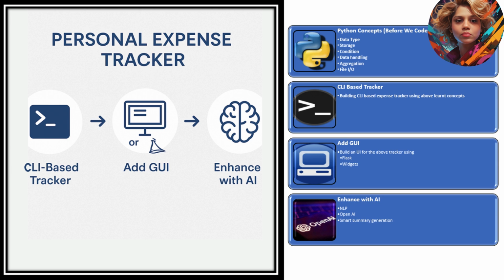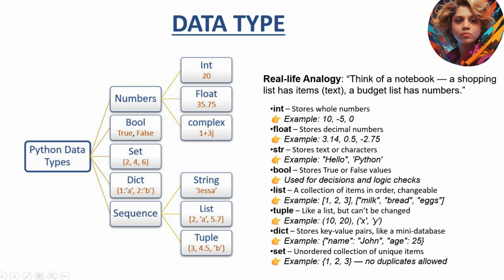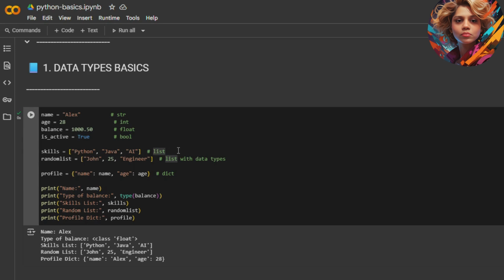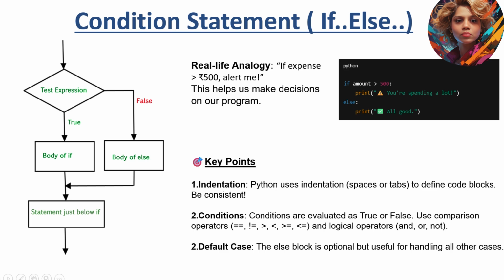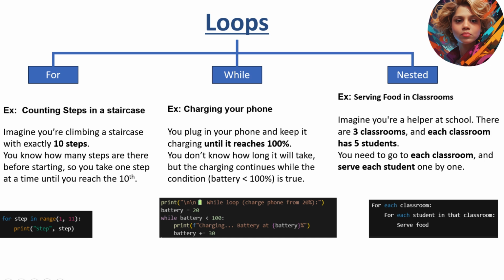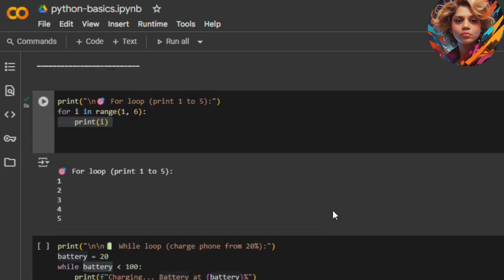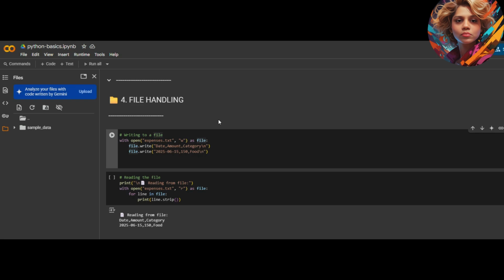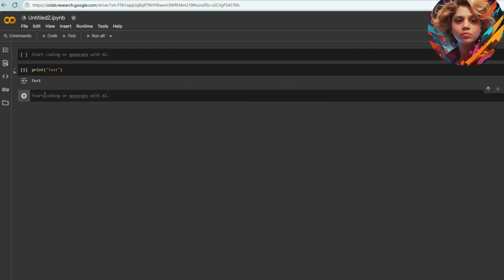"Python Basics for Absolute Beginners | Data Types, If-Else, Loops & File Handling Explained!"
📌 Welcome to Part 1 of our Python Programming Course for Beginners!

In this video, we break down Python basics in the simplest way possible — with real-life analogies and clear explanations. Whether you're a student or just starting your coding journey, this is the perfect place to begin!

🔍 What you’ll learn in this video:
- 🧠 Data Types in Python with real-world examples
- 🔀 If-Else Conditional Statements
- 🔁 For, While & Nested Loops
- 🗃️ File Handling with CSV files

🎯 Part of a 4-part beginner-friendly Python series:
1️⃣ Python Basics
2️⃣ Build a Personal Expense Tracker
3️⃣ Enhance with AI (ML-based categorization)
4️⃣ Deploy with Streamlit and share your app online